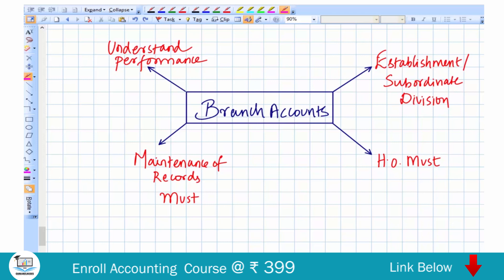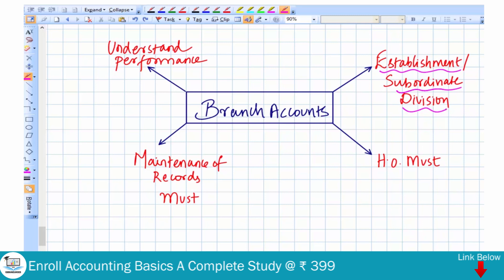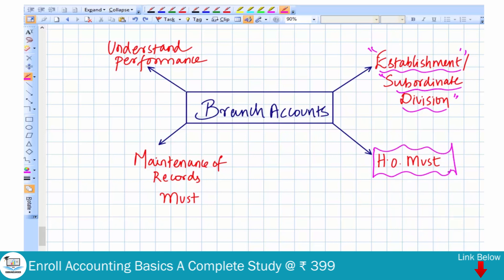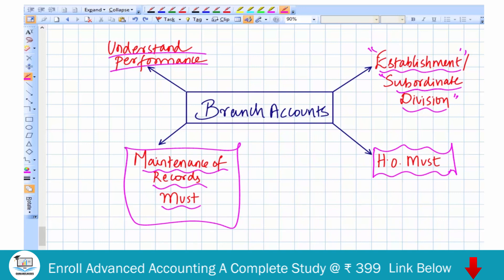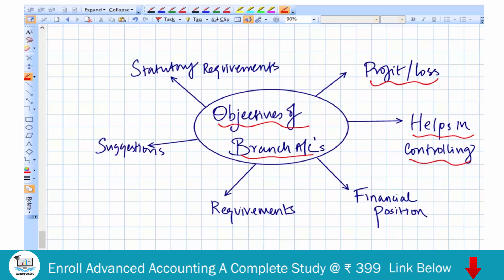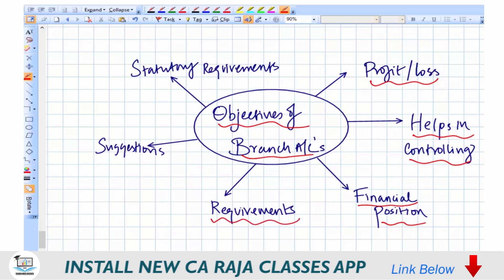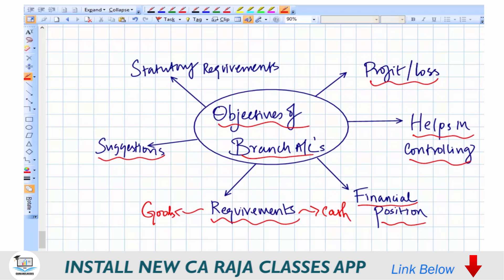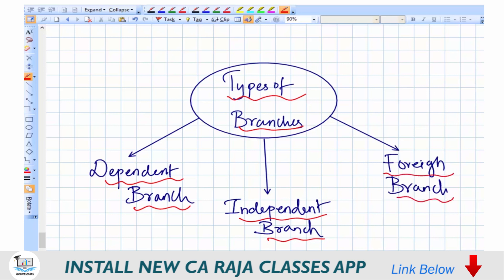Introduction to Branch Accounts| Advanced Accounting | Ca Raja Classes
Introduction to Branch Accounts| Advanced Accounting  | Ca Raja ClassesCA Raja Classes App

httpsplay.google.comstoreappsdetailsid=com.carajaclasses.courses

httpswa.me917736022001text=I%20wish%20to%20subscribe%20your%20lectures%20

Enroll Accounting Basics A Complete Study
httpscourses.carajaclasses.comsstorecoursesdescriptionAccounting-Basics-A-Complete-Study

Enroll Advanced Accounting A Complete Study
httpscourses.carajaclasses.comsstorecoursesdescriptionAdvanced-Accounting-A-Complete-Study

Enroll CA courses
httpscarajaclasses.comCACATE.html

httpscarajaclasses.comCACATE2.html